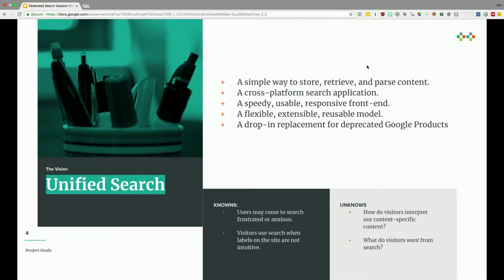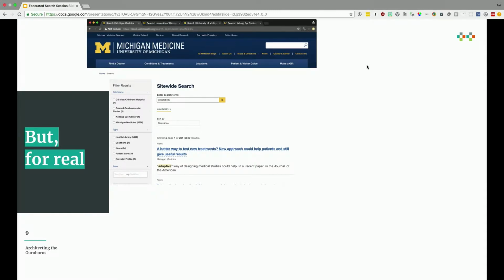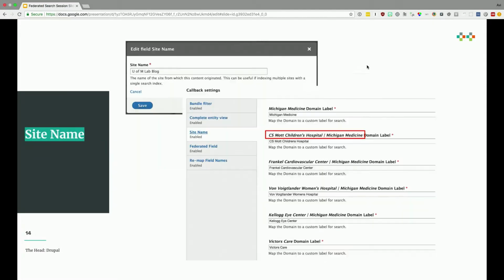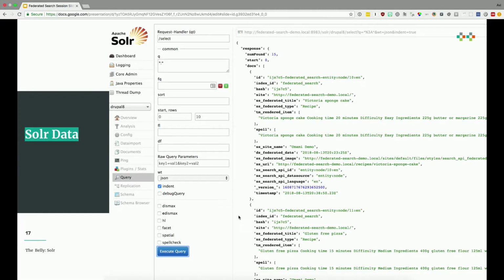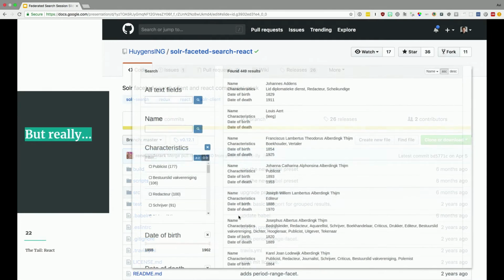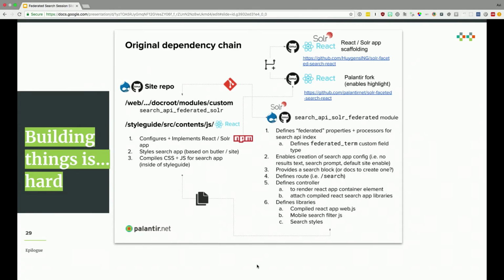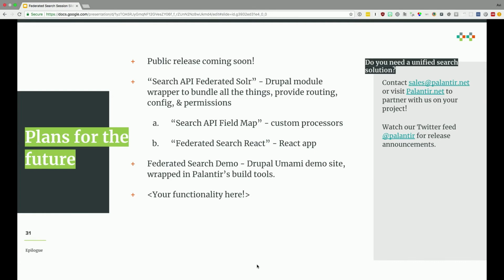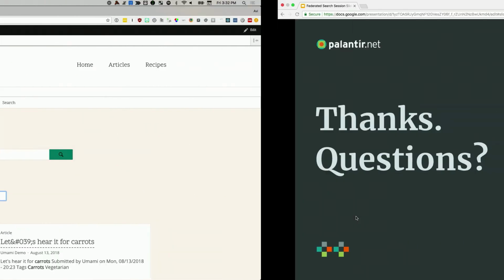Federated Search with Drupal, SOLR, and React (AKA the Decoupled Ouroboros)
Our session will begin with a tour through our recent project — bring content from disparate sites (D7, D8, Wordpress) into a single index and then serve results out in a consistent manner, allowing users to search across all included properties. We’ll discuss how we got started with React, our process for hooking up to SOLR, and how we used Drupal to tie the whole thing together.

Next, we’ll discuss how we abstracted this project into a reusable product to federate and serve data across disparate data sources, Drupal and otherwise. We’ll surface some assumptions we’ve made about platforms and data, and discuss what’s flexible in the product and what could use some more abstraction.

Finally, we’ll show you how you can leverage this product for your own sites and discuss our roadmap for future work.